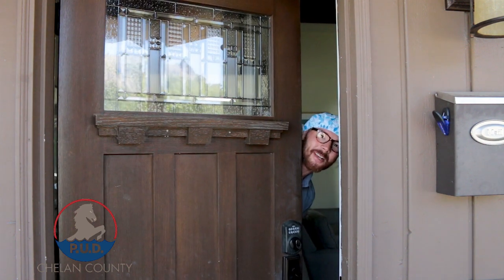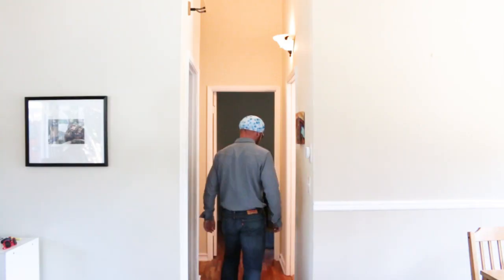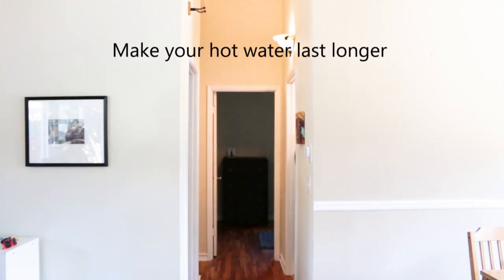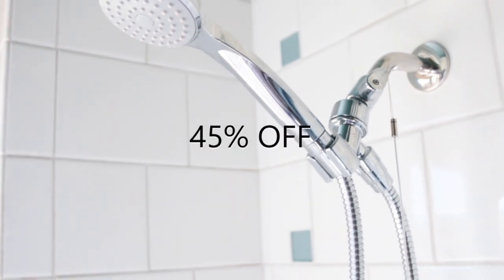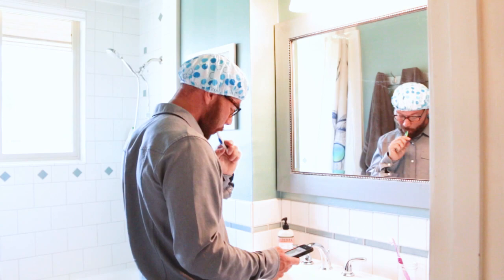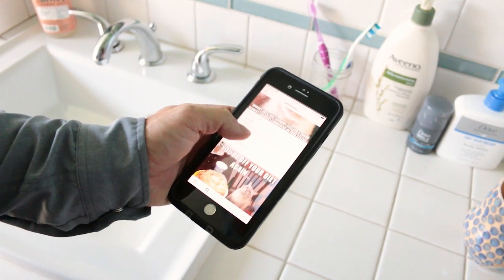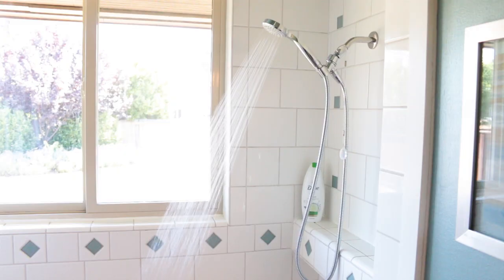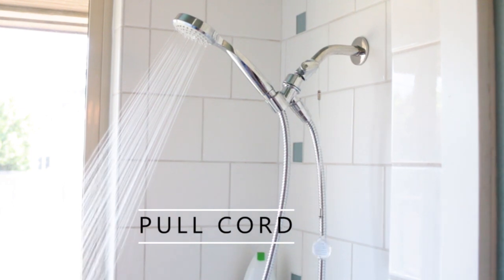Water-saving ShowerStart showerhead